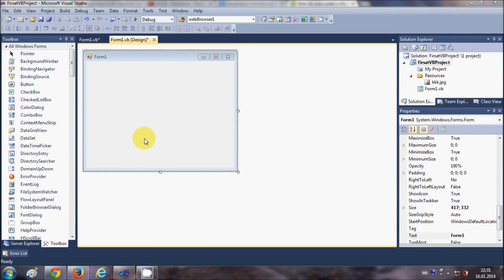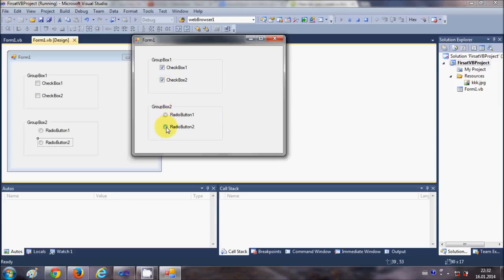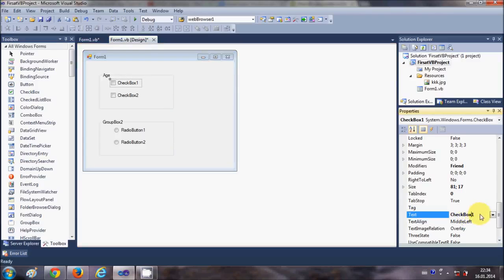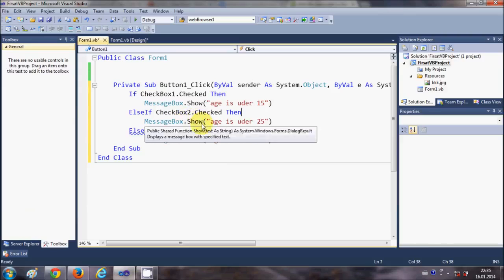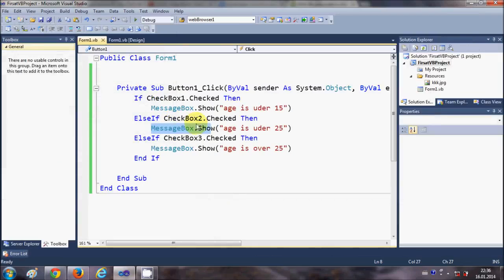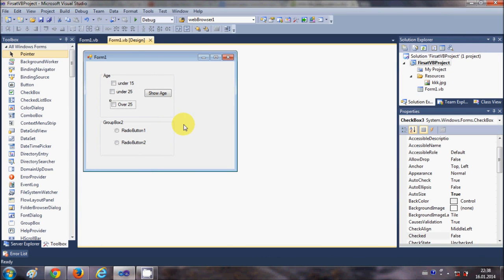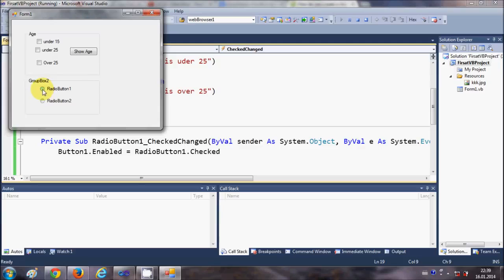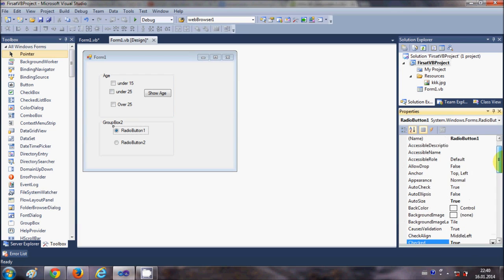08 Visual Basic NET Tutorial 8 How to use RadioButtons and CheckBoxes in Visual Basic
Visual Basic  NET Tutorial 8   How to use RadioButtons and CheckBoxes in Visual Basic

Beberapa Topik pembahasan diantaranya:
 Object Oriented
 Distributed
 Secure
 Portable
 Multithreaded
 Object Oriented Programming
 Objects
 Methods
 Functions
 Object Oriented Programming Cont.
 Inheritance
 Overloading
 Class Structures
 Comments
 Datatypes
 Variables
 Operators
 Increment/Decrement
 Determining Equality
 Mathematical Functions